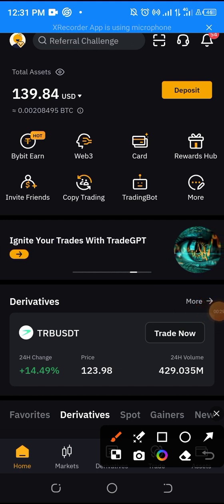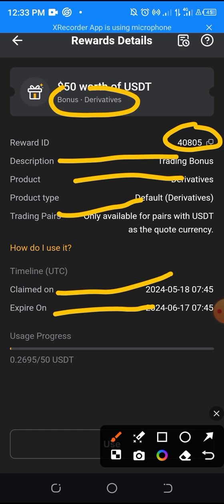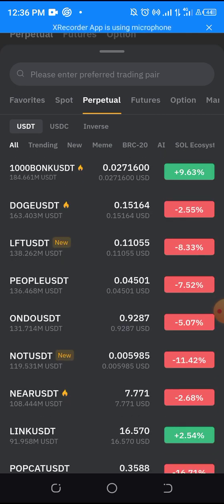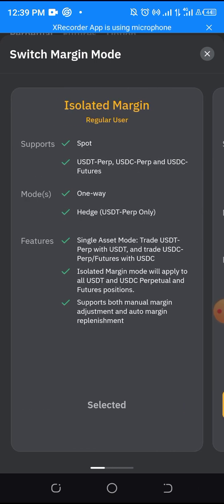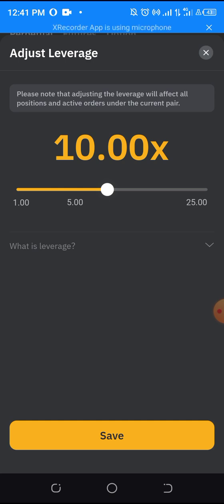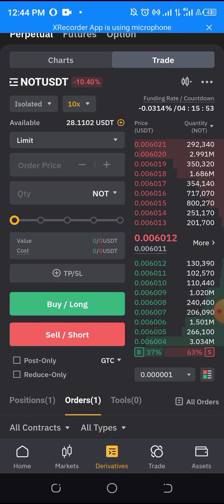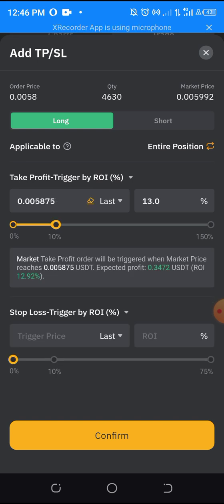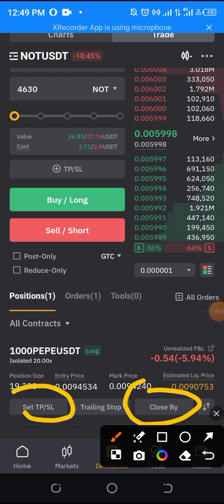Bybit Derivatives Trading Tutorial||Futures Trading||Crypto For Beginners